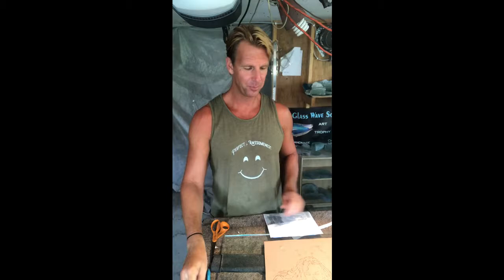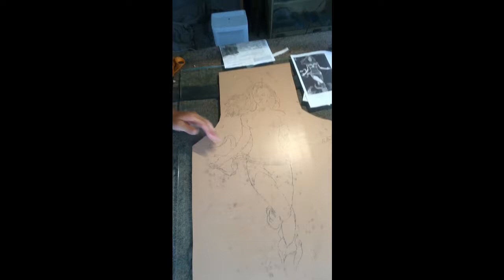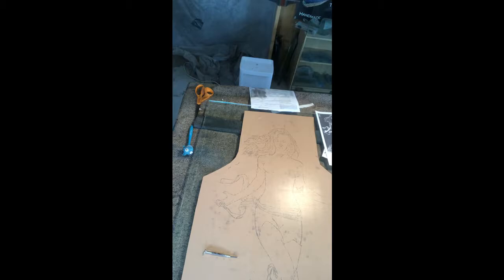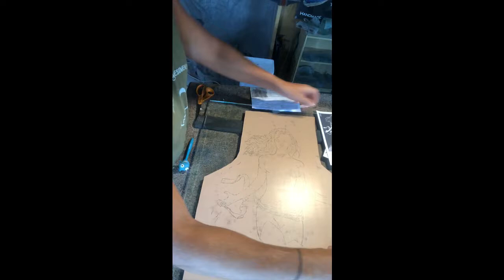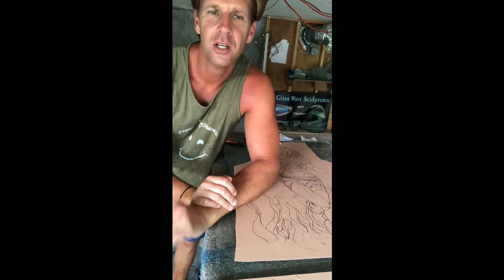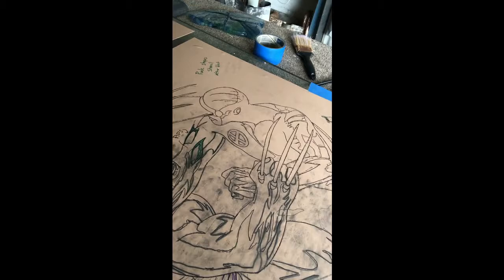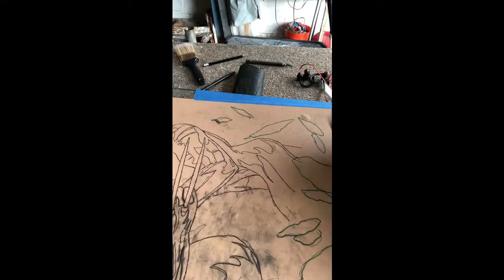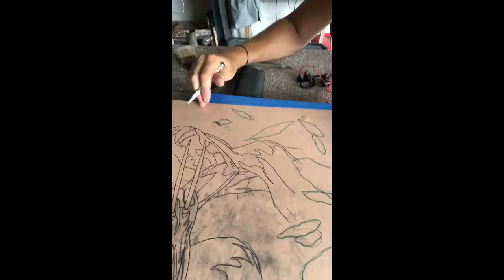Goodwin Glassworks #7 Creating a stencil and blasting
Here are some pointers on how I create my designs in glass...hand drawn is the best way to create a style of your own. This particular piece features Marvel comic characters and shows the finished product